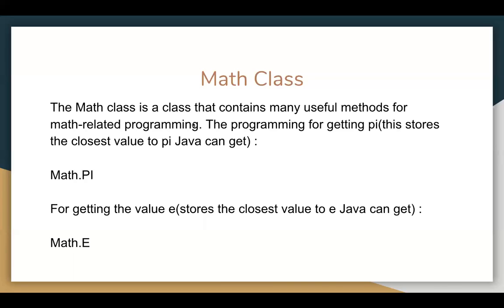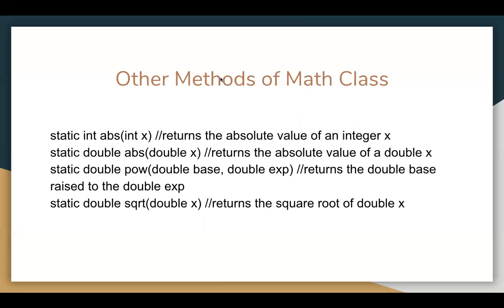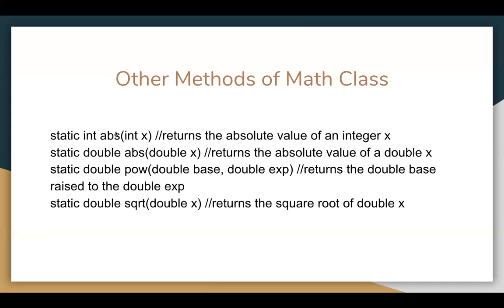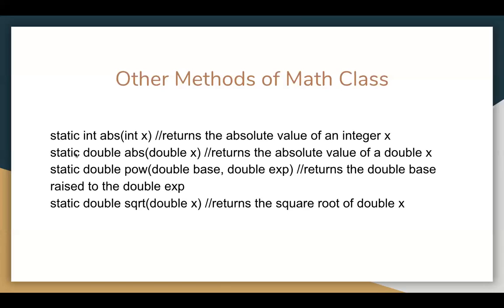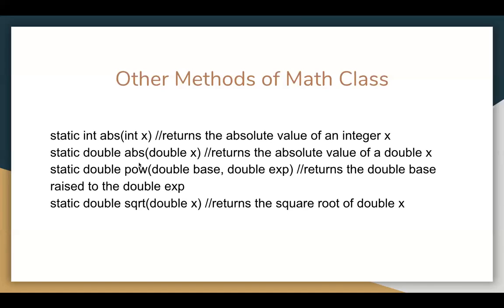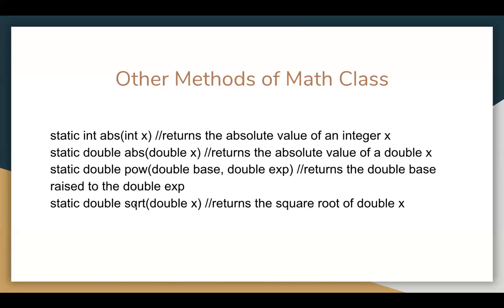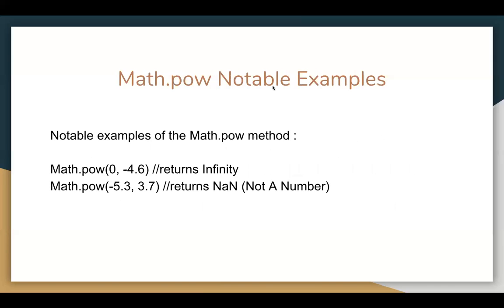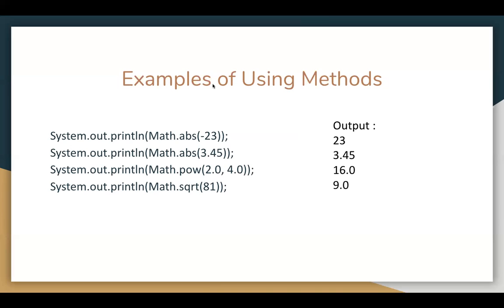(2020) Java Three, Lesson Seven : Math class